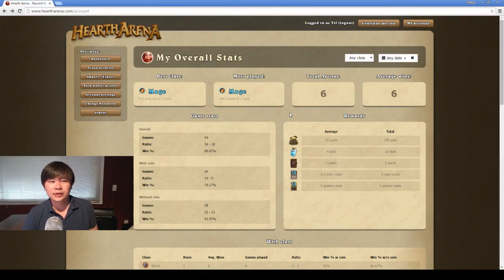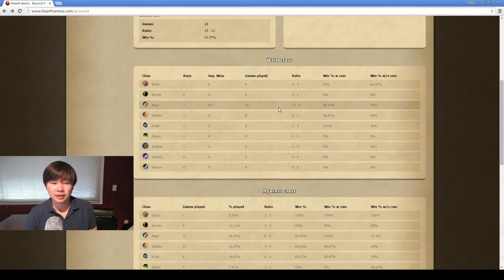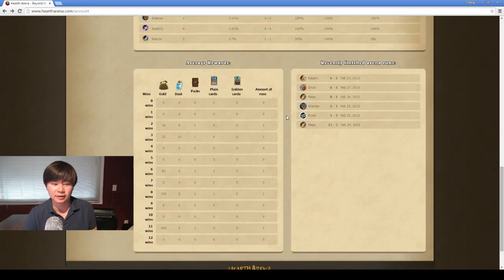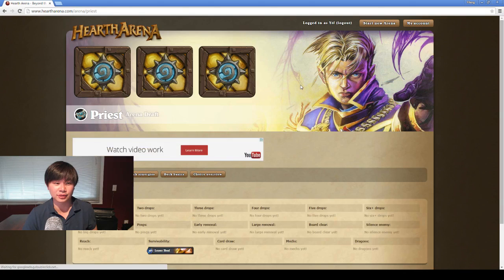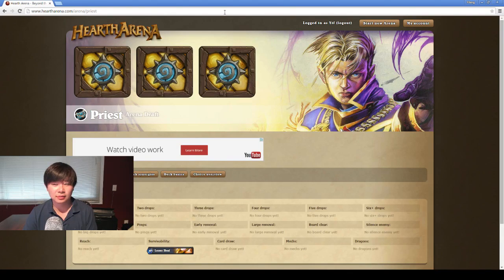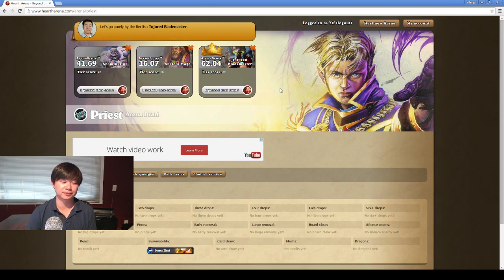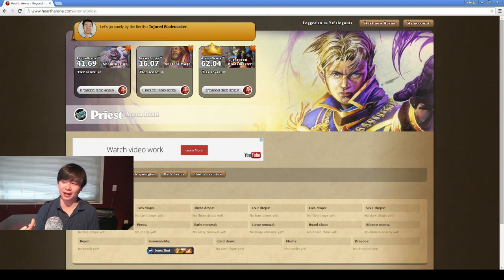Beginner tips for more Arena wins [Hearthstone tutorial]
Help for beginners starting out with Hearthstone Arena. The following tips will help you win more games in Hearthstone Arena and improve your win/loss ratio.

Beginners and newer players to Hearthstone will benefit from checking out the related sites listed below. Hearthstone Arena is not a science but an art. The RNG elements in Hearthstone Arena make it fun and levels the playing field for all players.

Click on the specific time stamp below to be linked to the tip you are interested in:
0:38 How to draft a better deck
3:50 What are your win conditions?
5:03 Play and watch more games!
5:37 Don't play when you are on tilt
7:17 Windows Users - Hearthstone Deck Tracker

Hearthstone Deck Tracker:
Please google this app. I'm not sure what the official website is.